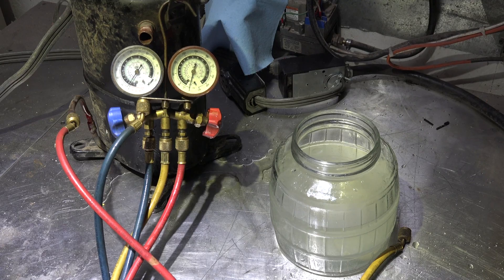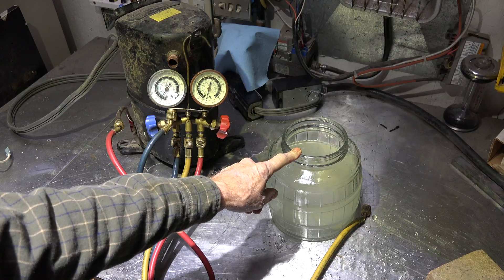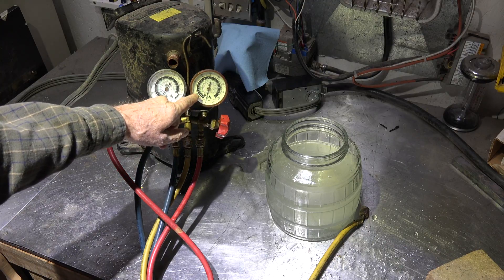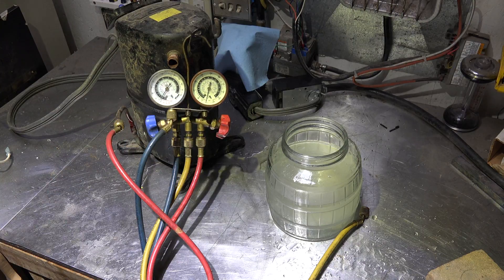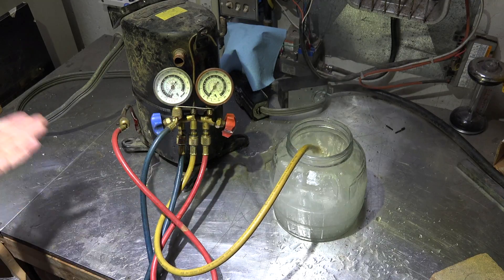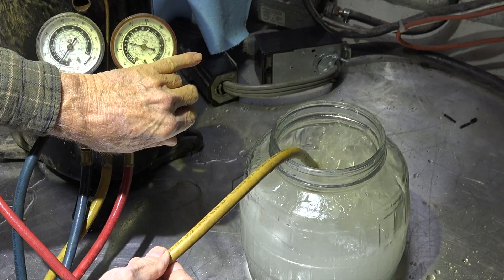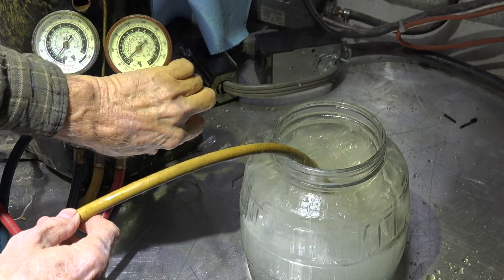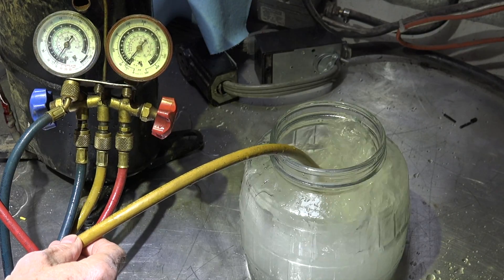Compressor re expansion demonstration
This one demonstrates how the re expansion of gas effects the refrigeration compressor pumping capacity.   This video is part of the heating and cooling series of training videos made to accompany my websites to pass on what I have learned in many years of service and repair. If you have suggestions or comments they are welcome.